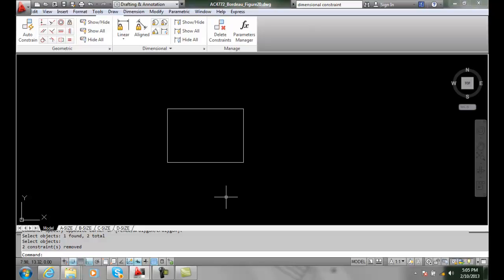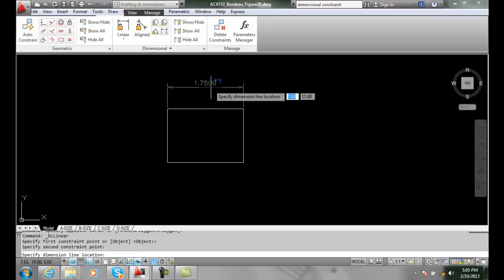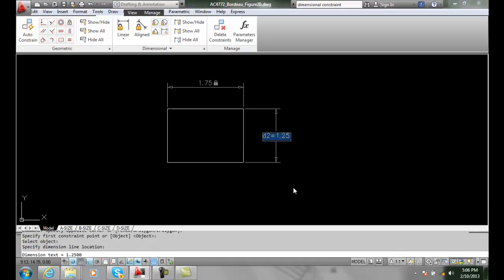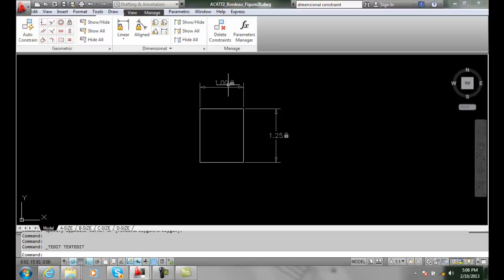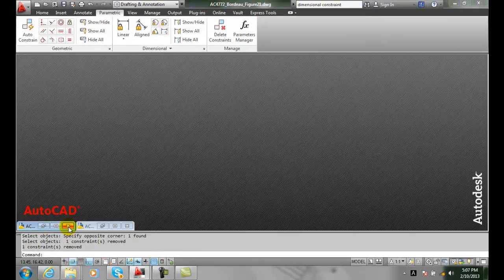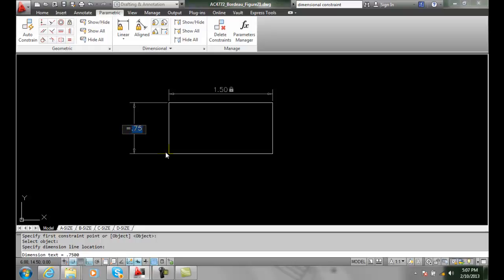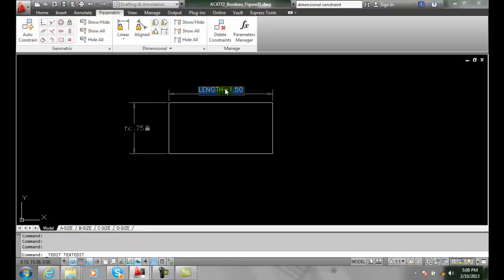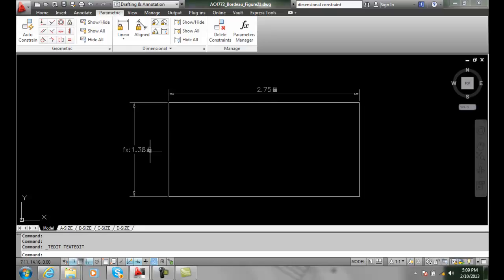AutoCAD II 22-16 Adding Dimensional Constraints